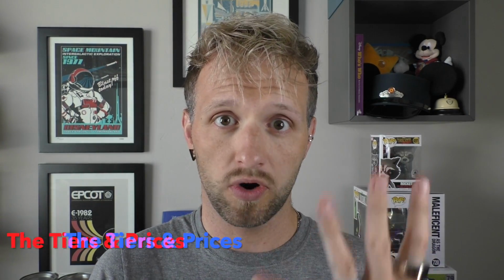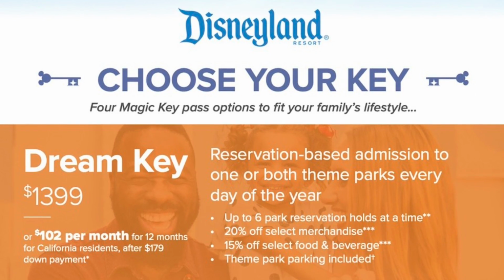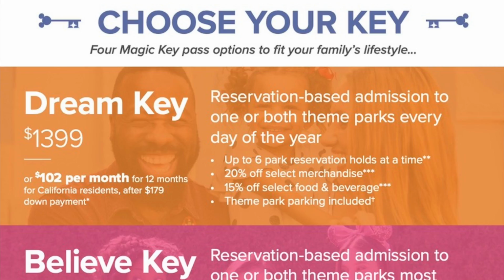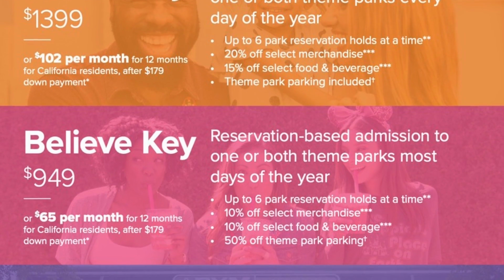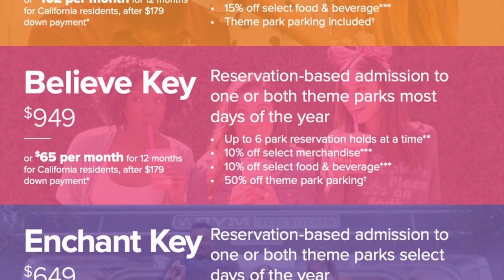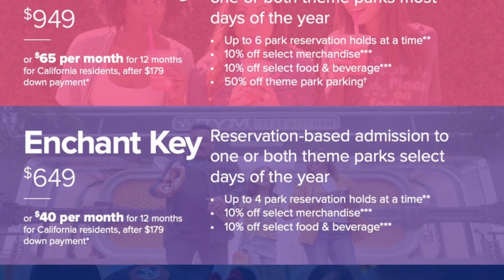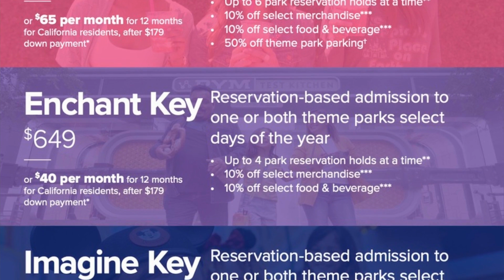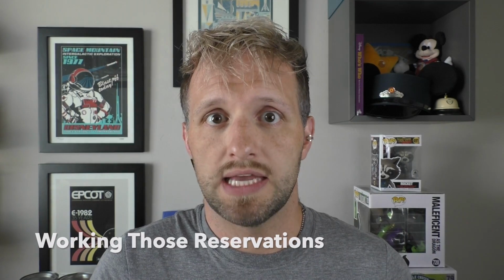Details of Disneyland's Magic Key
The Magic Key pass is Disneyland's replacement to the Annual Pass program and offers park admission, discounts and other perks for Magic Key holders. Here's everything we know so far about each tier, pricing, park reservations and more. Leave any questions you have about this new program in the comments.

for more tips, tricks, hacks, secrets, news and more!